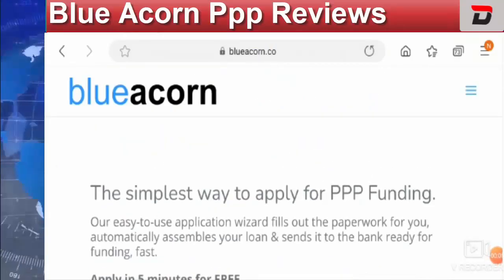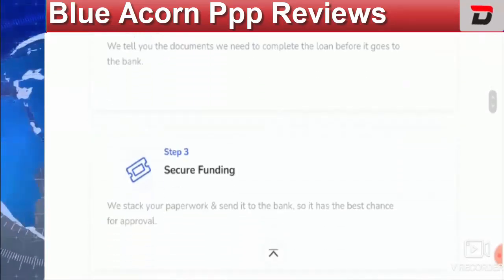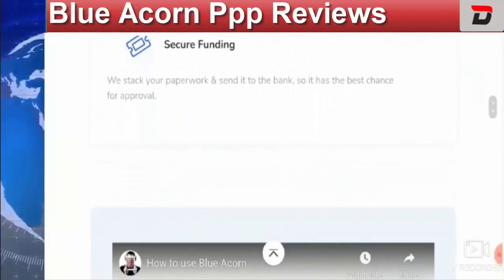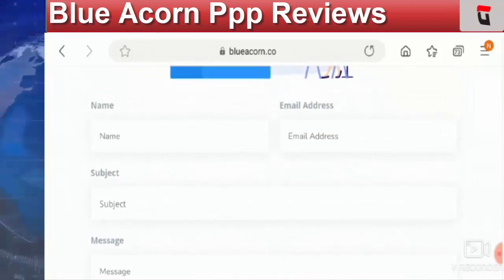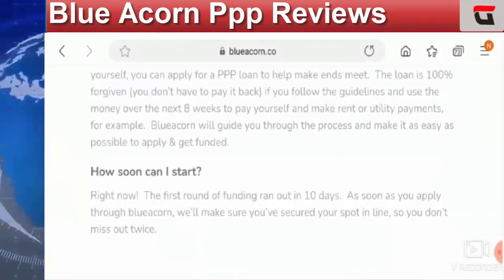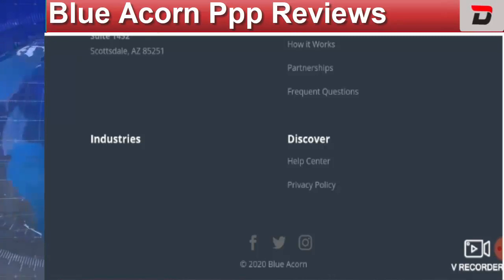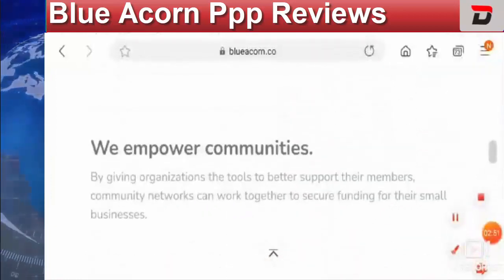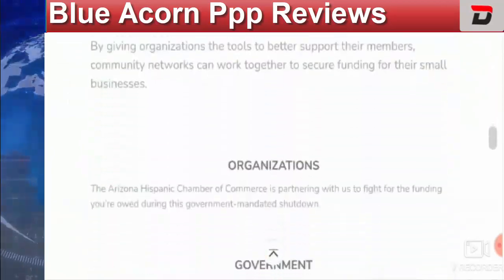Blue Acorn Ppp Reviews ( March 2021) - Get Full Details - Watch This! DodBuzz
DodBuzz